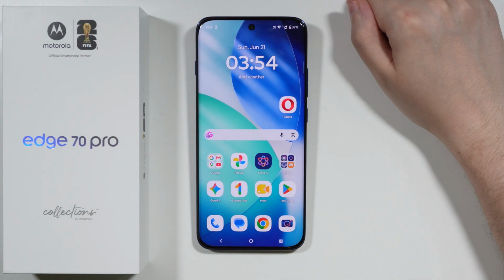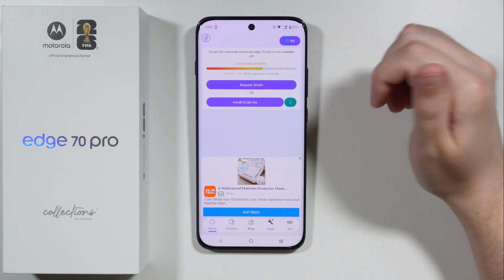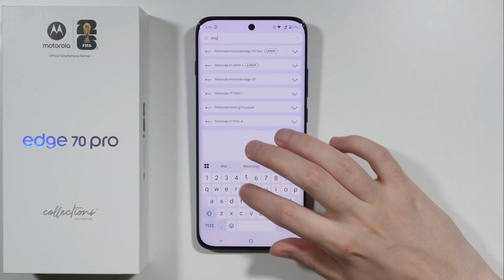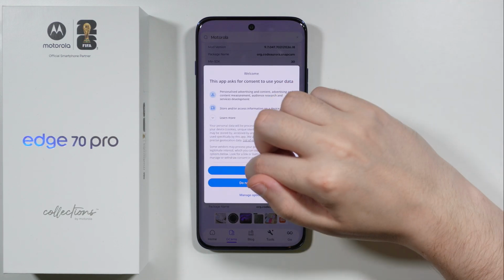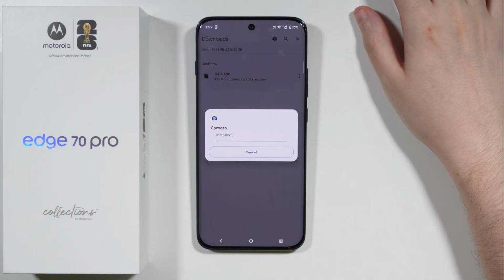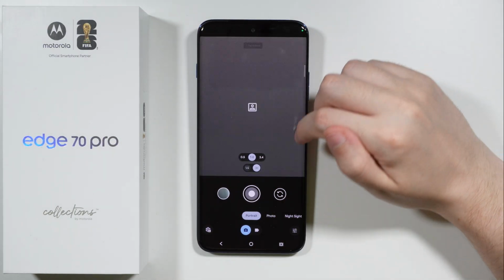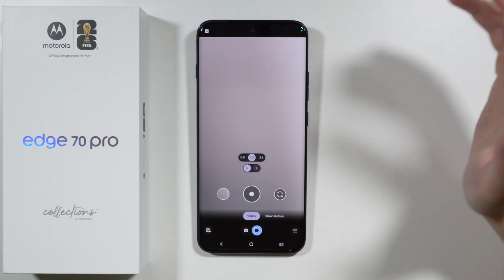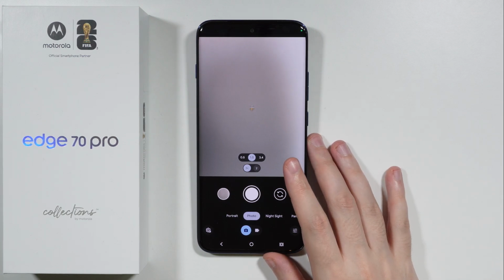Motorola Edge 70 Pro: Can I Install GCam? - Is It Possible to Install GCam?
In this video, I'm exploring whether it's possible to install GCam on the Motorola Edge 70 Pro. We'll go through the steps involved in the installation process and test the performance of GCam to see how it compares to the stock camera app. Join me as we find out if this popular camera app can enhance your photography experience on the Edge 70 Pro.